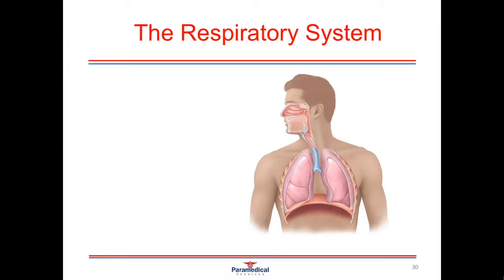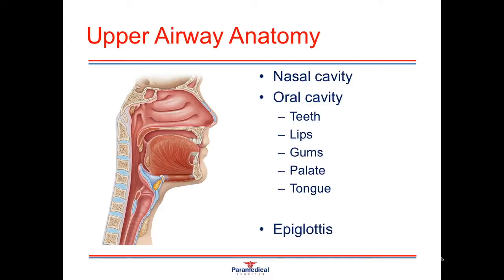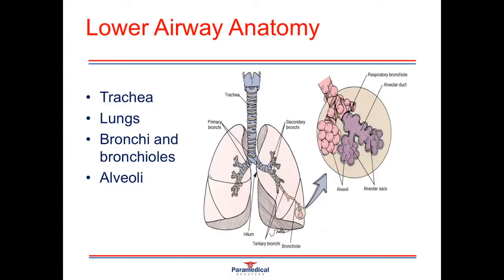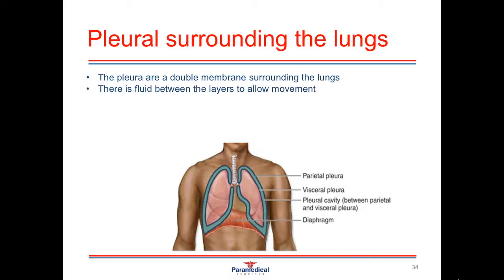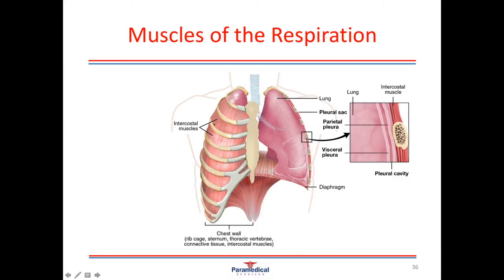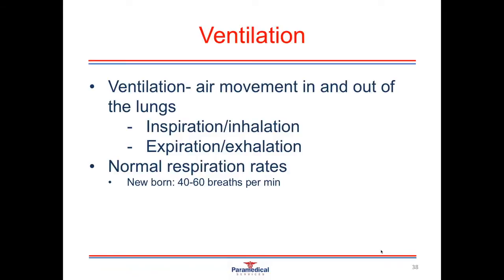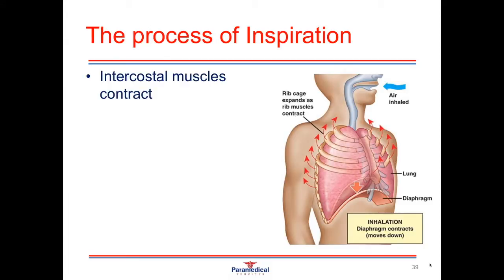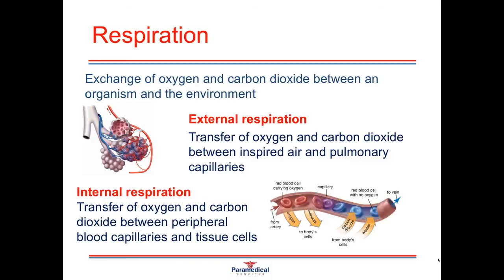Anatomy and Physiology Part 2 Respiratory System